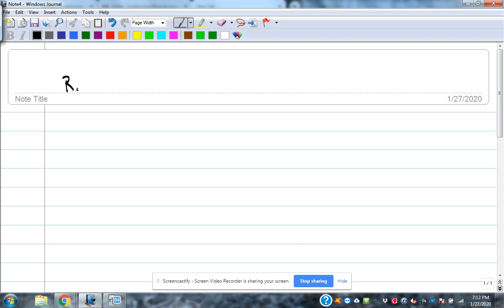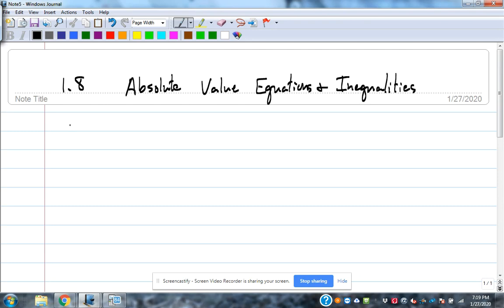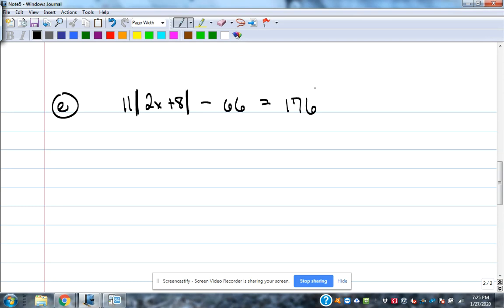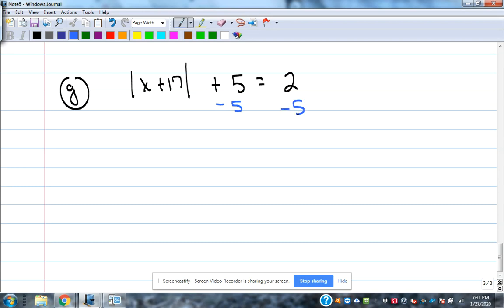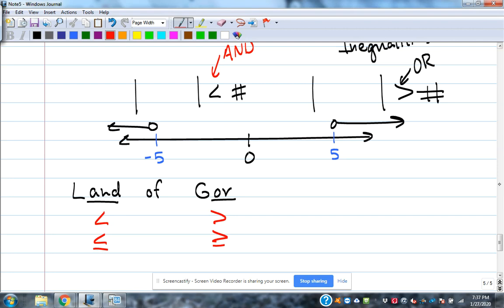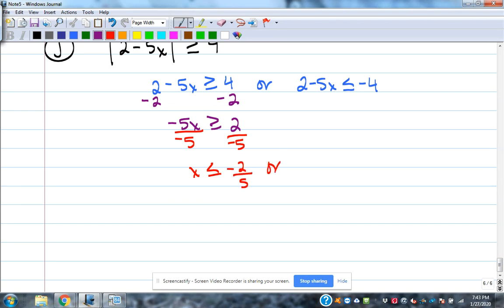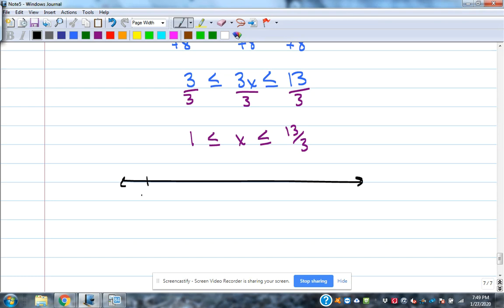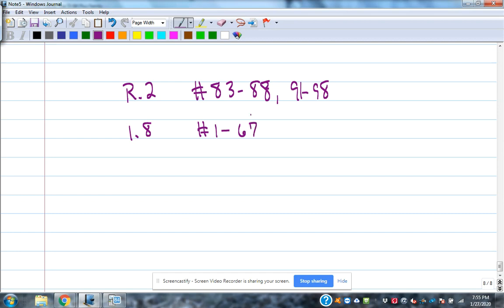Math 110 SP2020---R.2 and 1.8 Absolute Value Equations and Inequalities